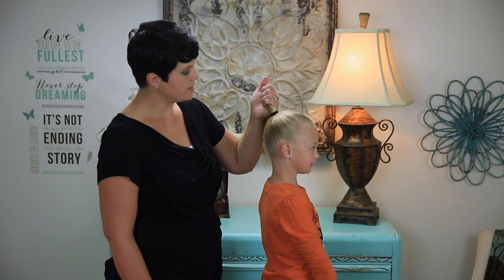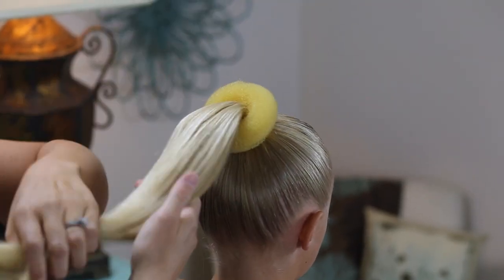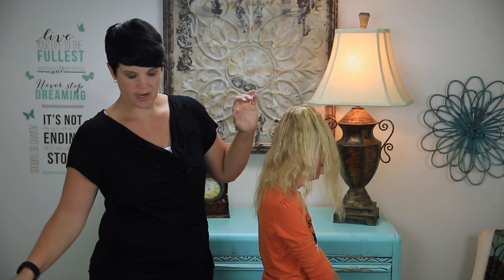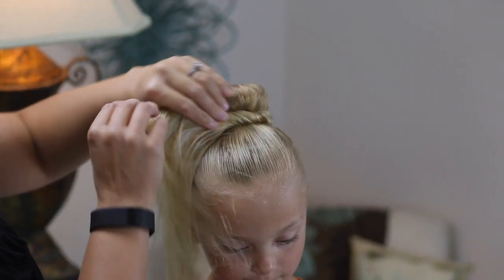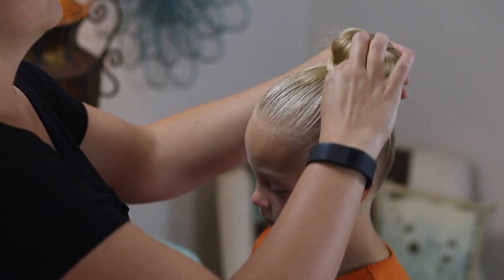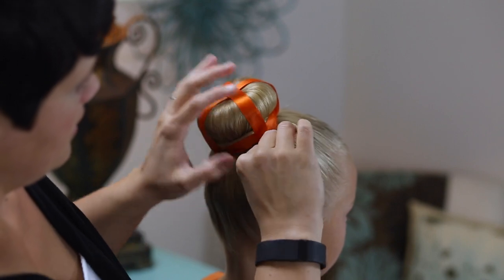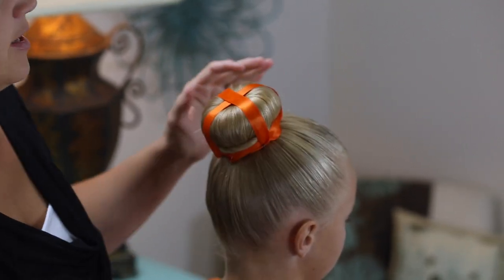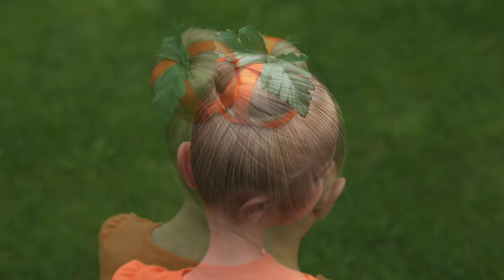How to do a Pumpkin Bun | Fun Fall Hairstyle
Here's a quick and easy tutorial on how to do a fun and festive Pumpkin Bun perfect for Halloween or even Thanksgiving.

To create this hairstyle you'll need:

A bun maker (optional, but makes it easier)
Orange ribbon 35 inches long (almost 1 yard/meter).

Thanks,
Jill 🎃